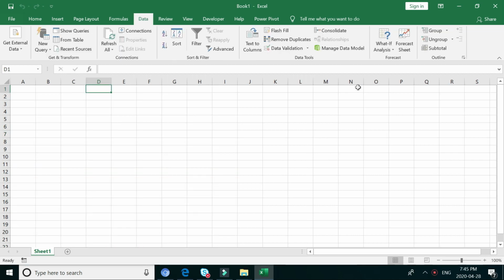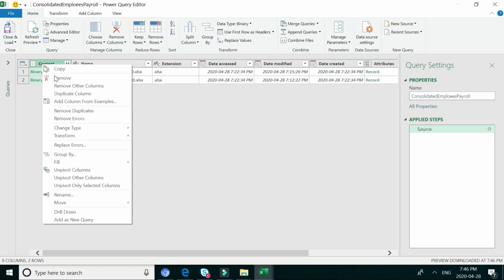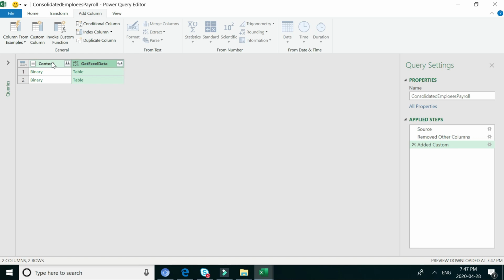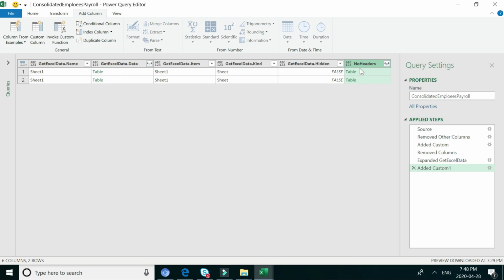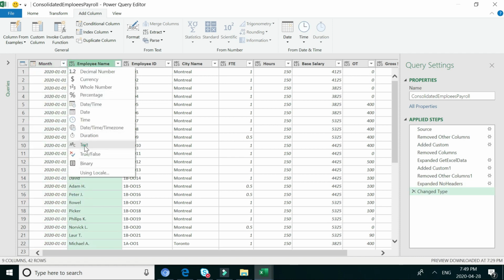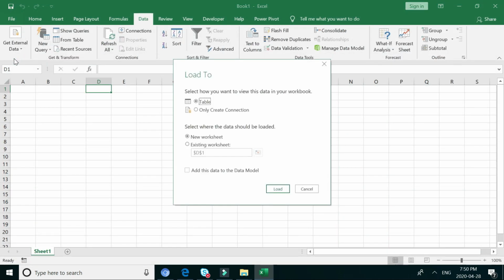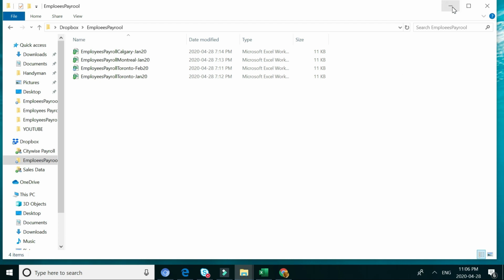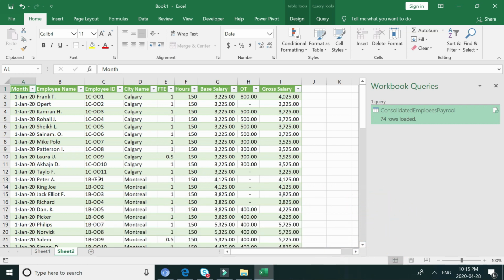Combine multiple excel Files using Power Query with Dropbox Folder Options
Combine Multiple Excel Files using Power Query with Dropbox, import multiple excel files with power query, merger multiple excel files using power query,combine data using power query

You can use this folder techniques in different online shareable clouds like Dropbox, box, google drive, SharePoint and many more